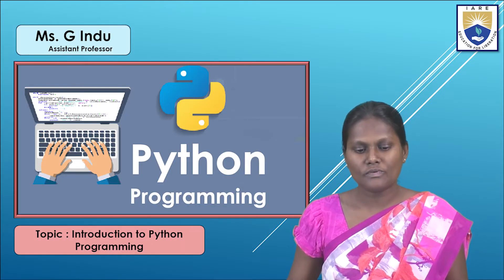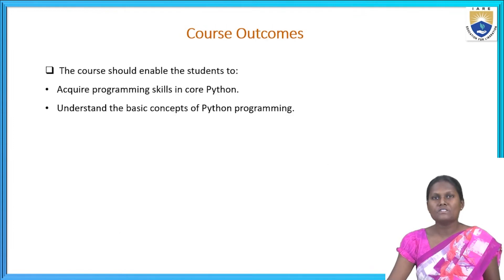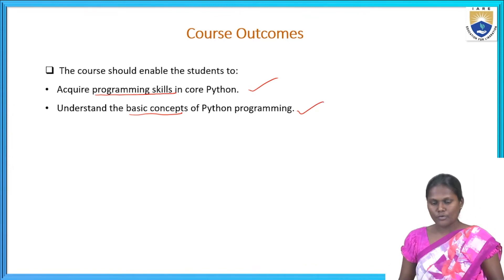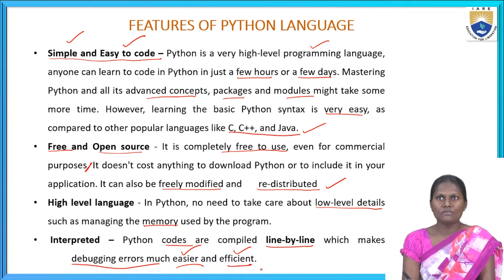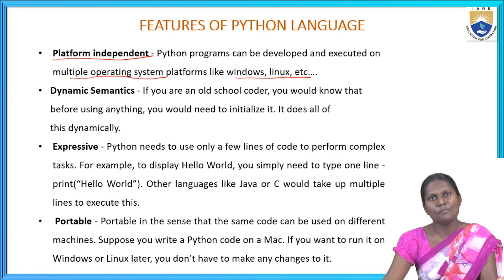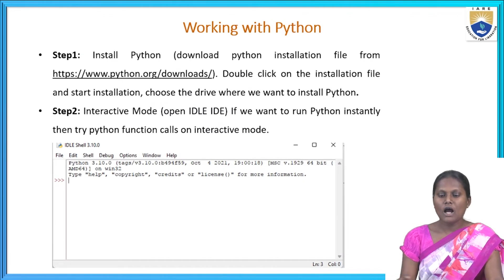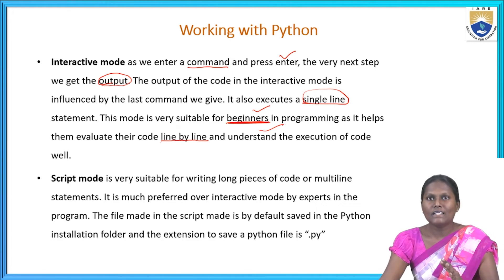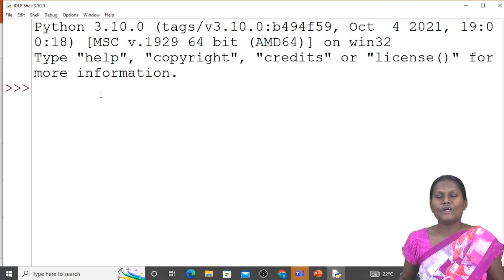Introduction to Python Programming by Ms. G Indu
Introduction to Python Programming by Ms. G Indu | IARE

Telangana, India.